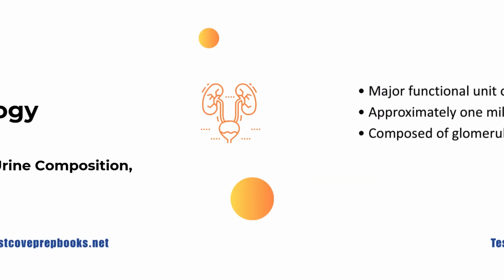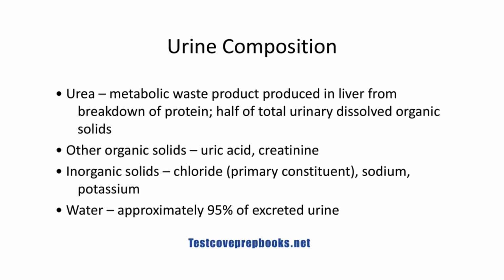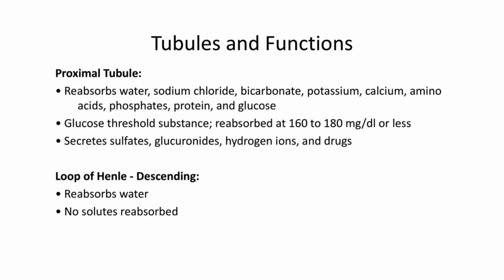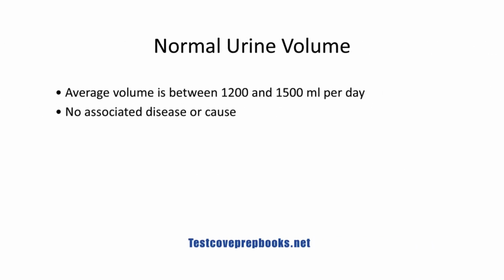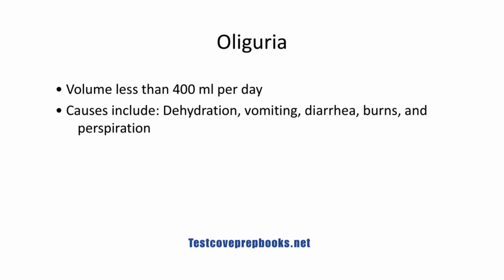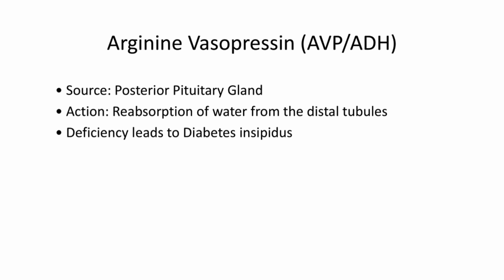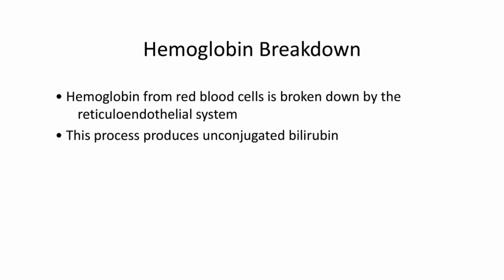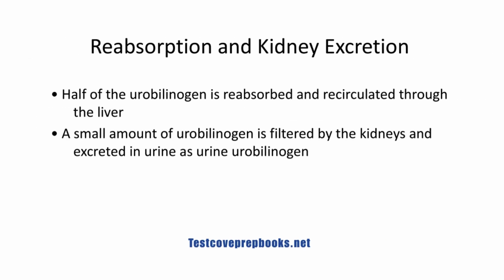Renal Physiology ASCP MLS Prep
Unlock the secrets of renal physiology—nephrons, filtration, hormones, and urine balance explained simply!

💡 Renal Physiology Explained | Nephron, Filtration & Hormonal Control

The kidneys are vital for filtering blood, maintaining electrolyte balance, and regulating fluid volume. In this video, we dive into the fundamentals of renal physiology, covering everything from nephron structure to hormone regulation.

🧠 Key Topics Covered:

Nephron Function – Glomerulus and renal tubules in filtration & reabsorption

Urine Composition & Volume – Normal urine output vs. polyuria, oliguria, anuria, and nocturia

Hormonal Control – Aldosterone, ADH (vasopressin), and erythropoietin in kidney function

Electrolyte & Water Balance – How sodium, potassium, and chloride are regulated

Bilirubin & Urobilinogen Pathway – Hemoglobin breakdown and its link to urine and stool color

Clinical Correlations – Conditions like diabetes mellitus, diabetes insipidus, dehydration, and renal disease

📌 Perfect for students preparing for ASCP, CLS/MLS exams, nursing programs, or medical physiology courses.